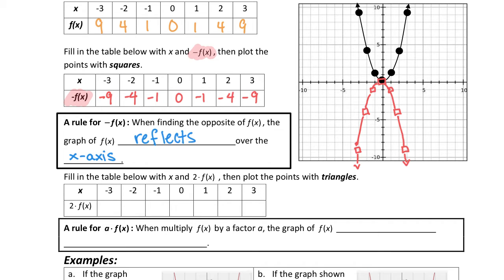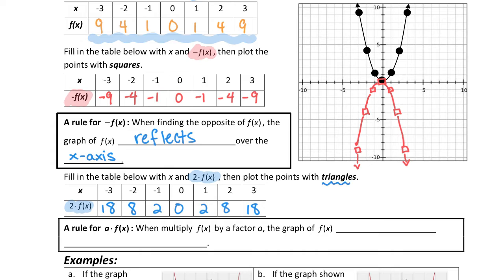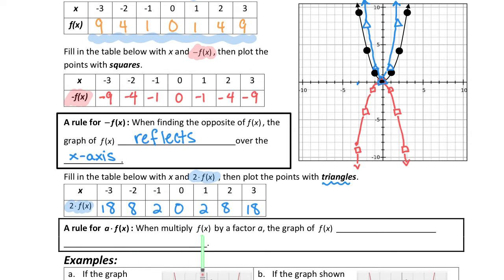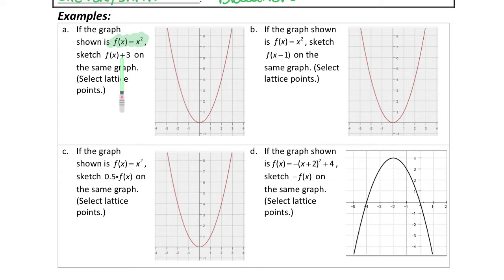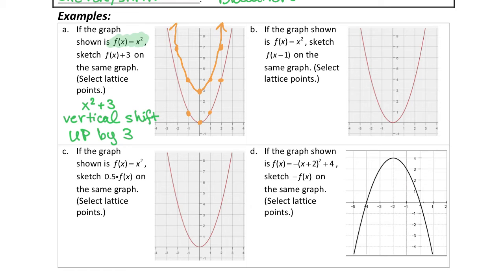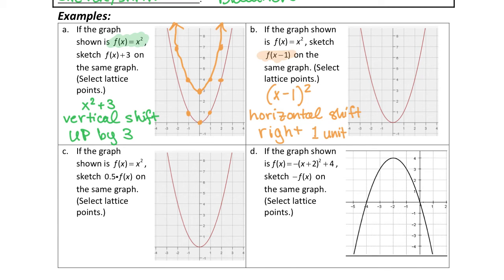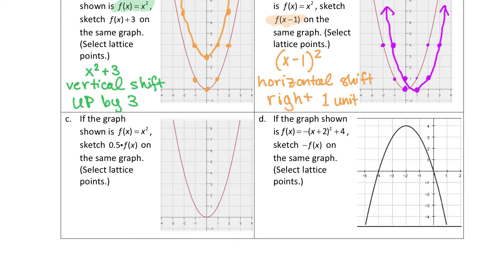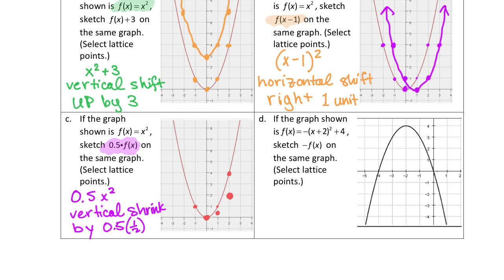Algebra 1 - 4.4C Function Transformations